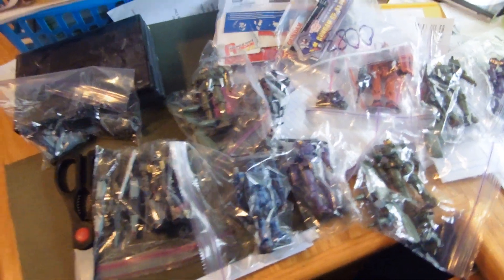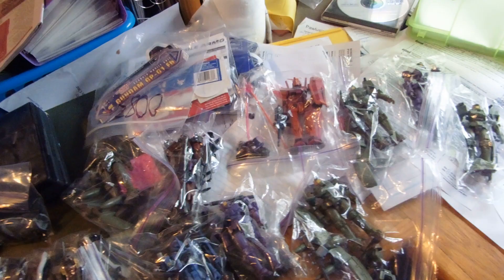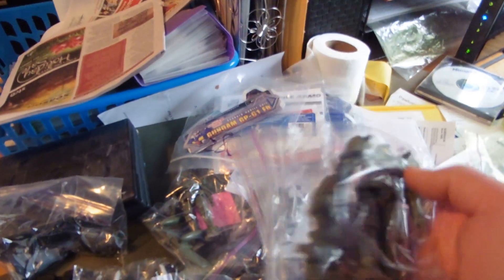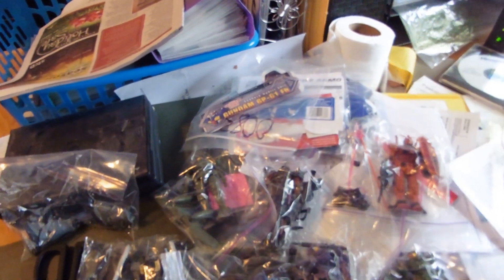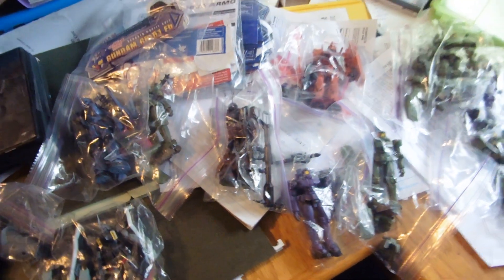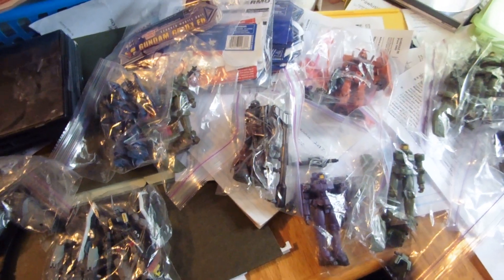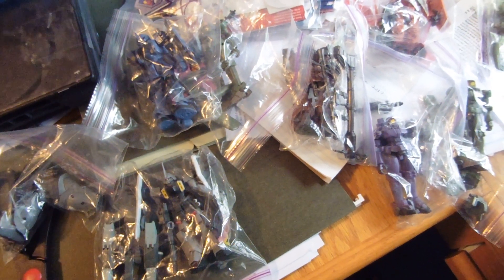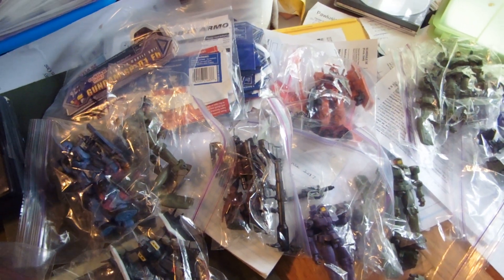NEW STUFF UP FOR TRADE!